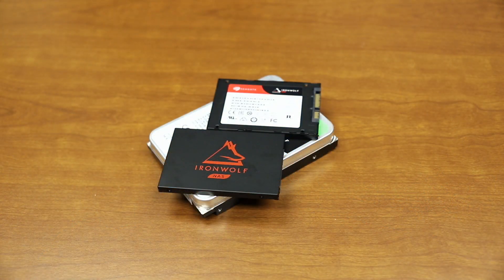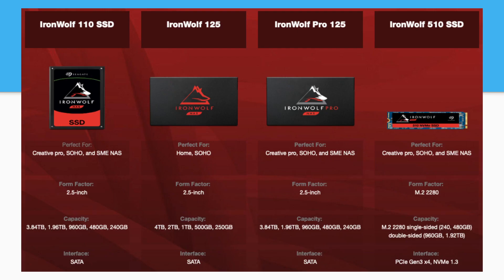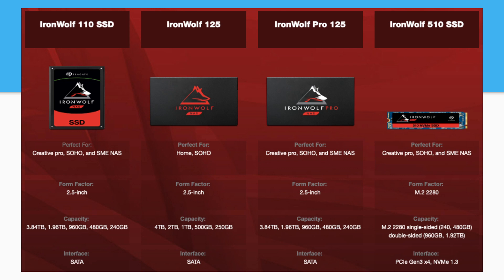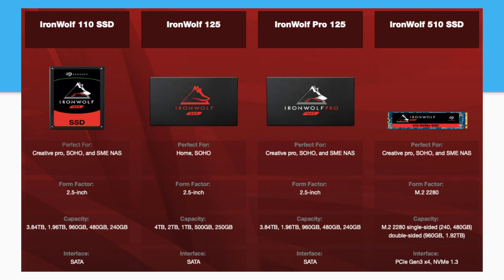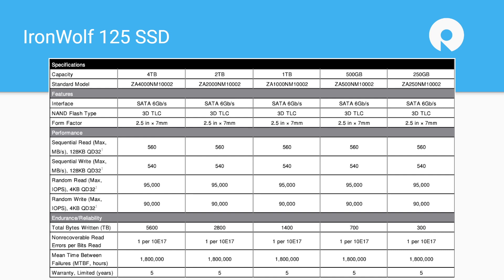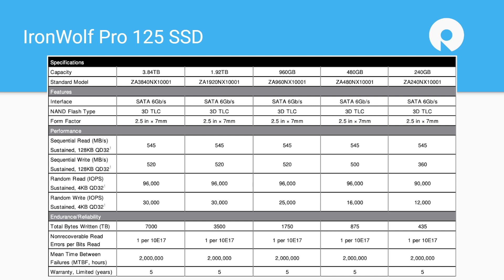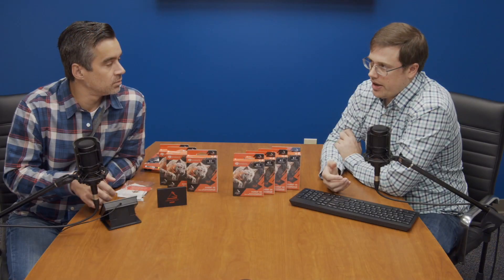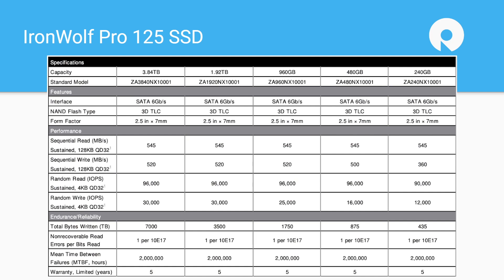Seagate IronWolf 125 SSD (4TB) Review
Overall, the Seagate IronWolf 125 is an impressive NAS specific SATA SSD. It hit very good numbers in our benchmarks (particularly in iSCSI configuration) and it has a reasonable price. The drive is a big step up in performance from the 110 but trades some endurance for it. If you need a bump in performance in your NAS and don’t mind a small drop in endurance, the Seagate IronWolf 125 can do, with a good price point as well.

The Seagate IronWolf 125 SSDs come in capacities from 250GB all the way up to 4TB and can be picked up today starting at $60 for the 250GB and up to $609 for the 4TB. It also has Power Loss Data Protection, a five-year limited warranty, and a three-year Seagate Rescue Data Recovery Service.